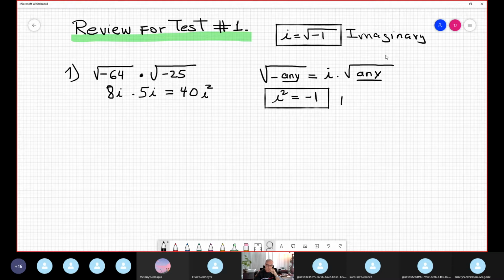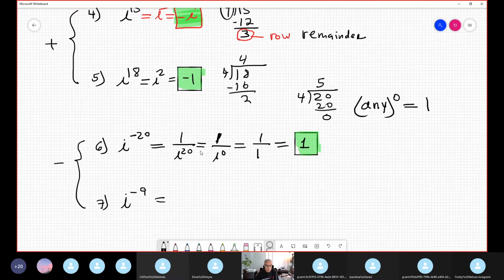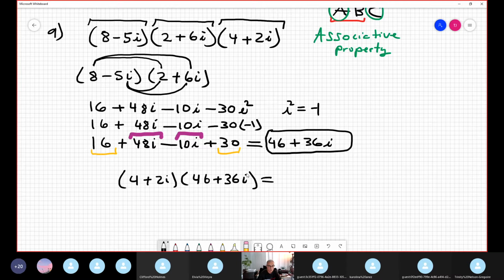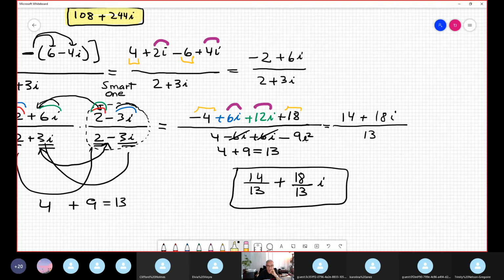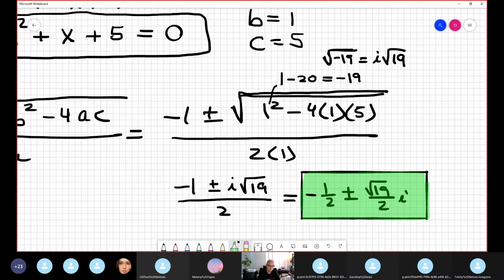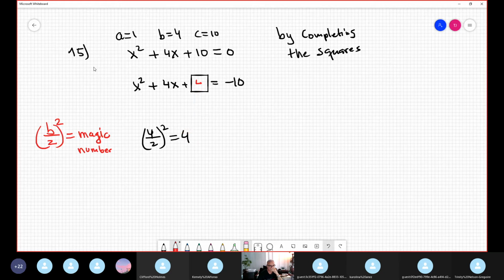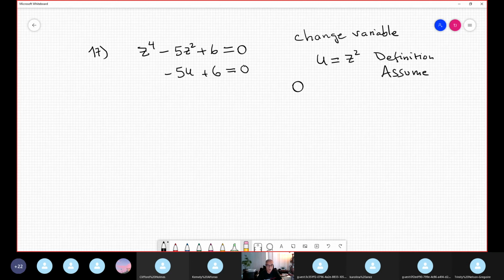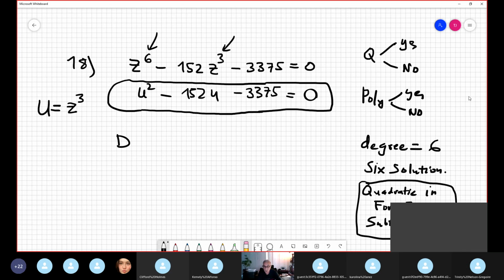MAC1105 Sept 14